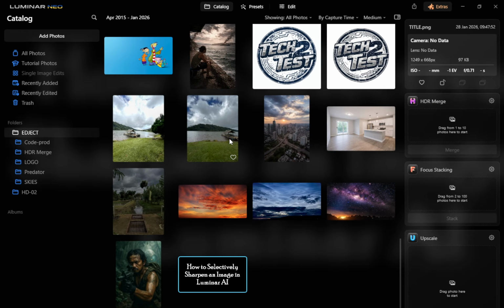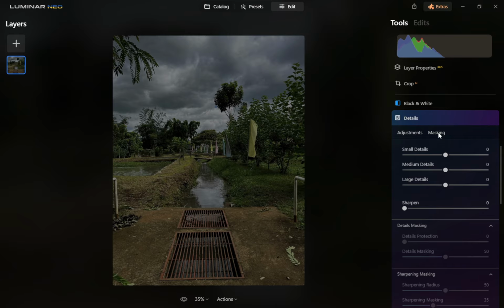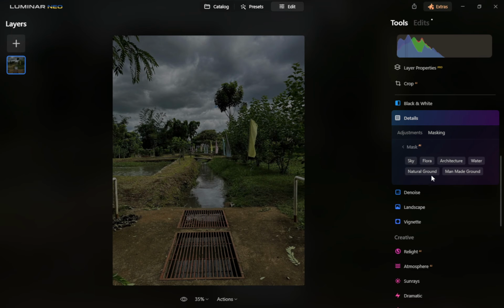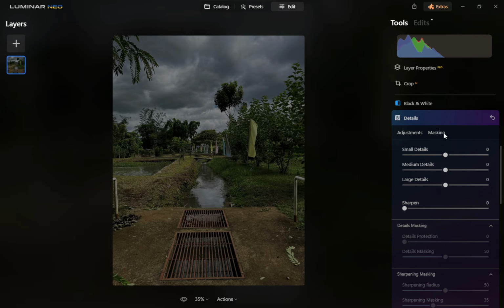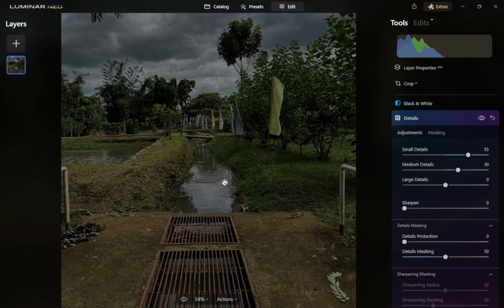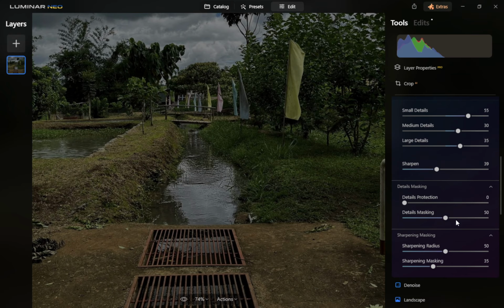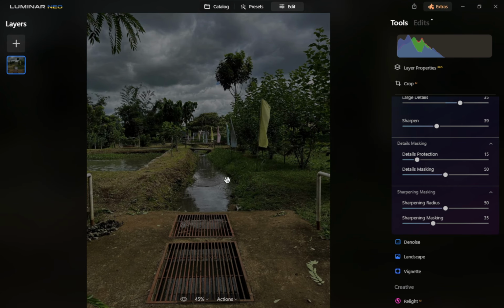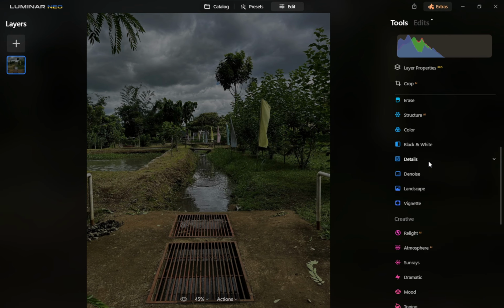How to Selectively Sharpen an Image in Luminar AI [2026 Full Guide]